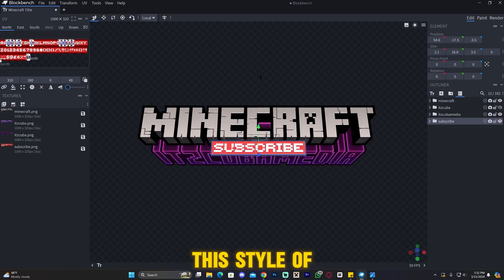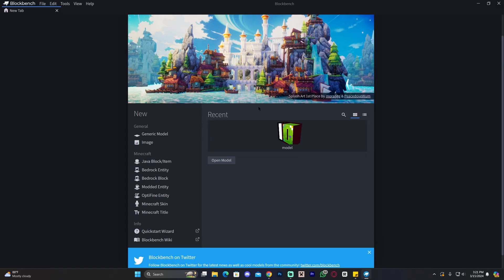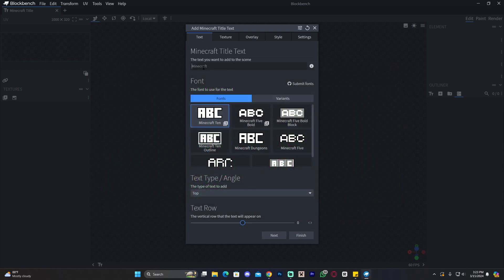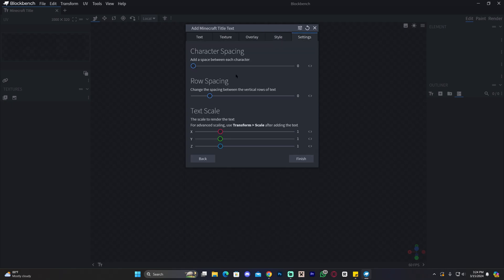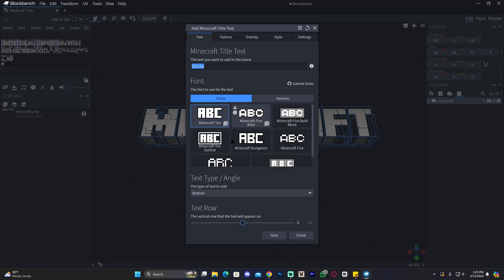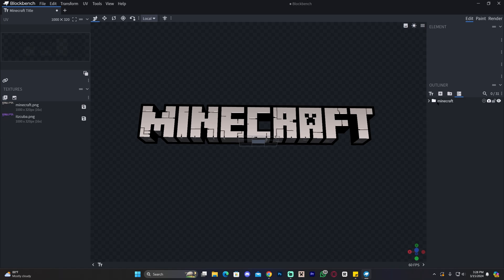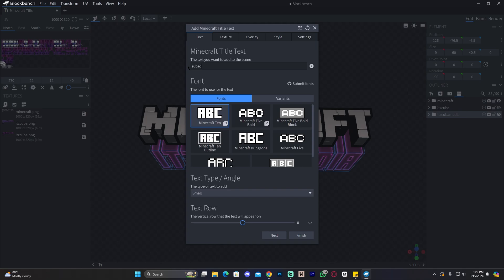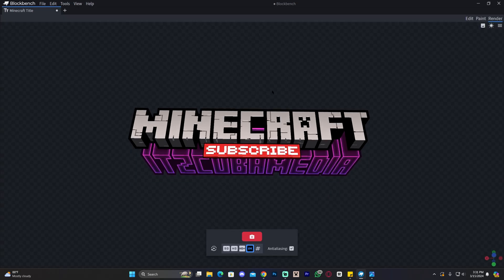Create a 3D Minecraft Logo - Minecraft Title Generator for Free (No Photoshop)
Learn how to create a minecraft 3d render, or a minecraft 3d logo for free. Turn any text into a logo or a banner for minecraft, maybe you want a shaderpack logo or a server banner logo maker. This is it, with this video you can make any Minecraft 3d font logo style for free.